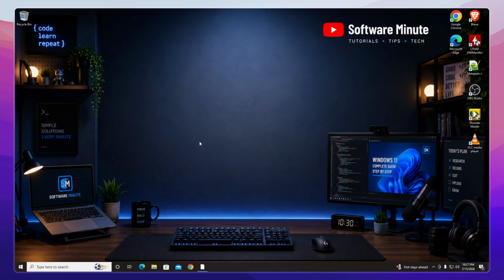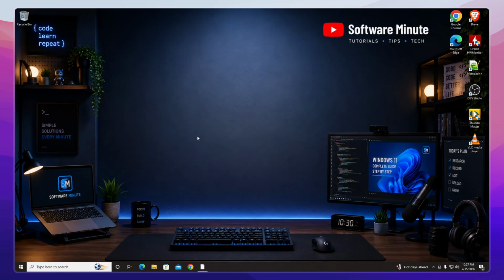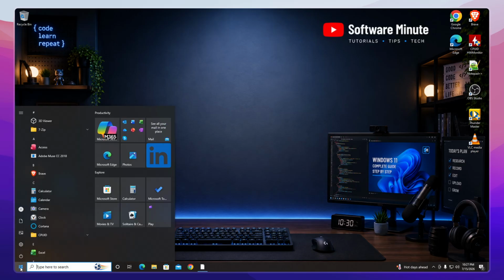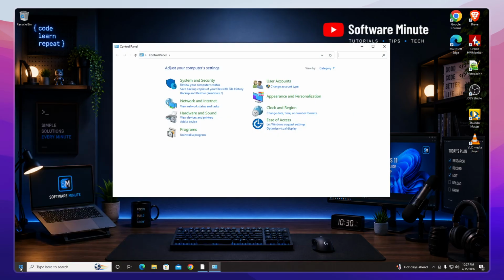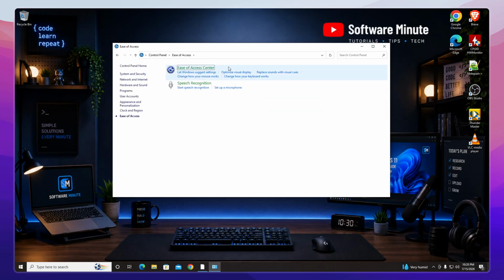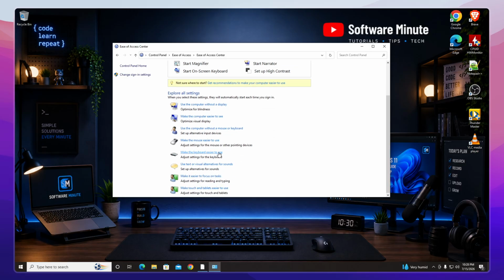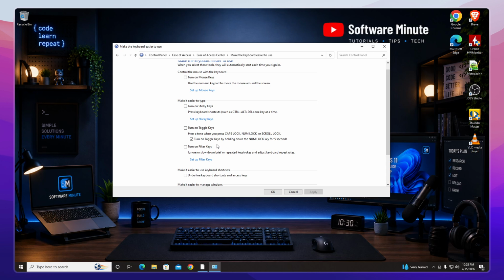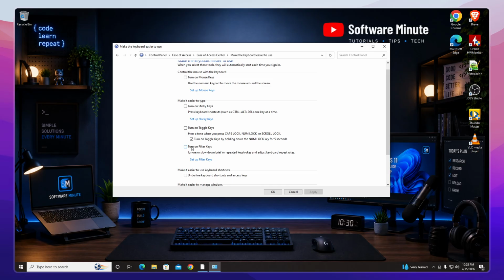How To Disable Filter Keys Popup On Windows 11 | Tutorial 2026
By the end of this video, you’ll know how to disable Filter Keys popup Windows 11, turn off Filter Keys notification Windows 11, stop Filter Keys prompt on Windows 11, remove Filter Keys alert Windows 11 tutorial, prevent Filter Keys pop-up in Windows 11, configure Filter Keys settings Windows 11, disable accessibility popup Windows 11, get rid of Filter Keys message Windows 11, Windows 11 Filter Keys annoyance solution, fix Filter Keys dialog box Windows 11, how to manage Filter Keys Windows 11, stop repeated Filter Keys popup Windows 11